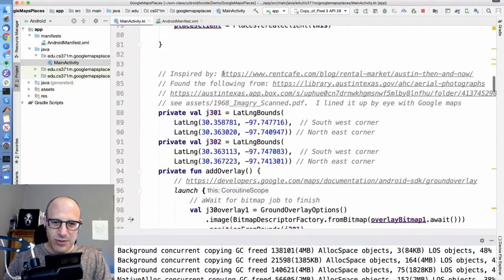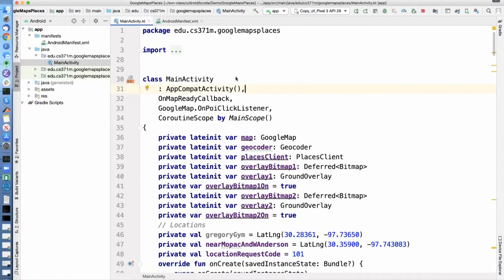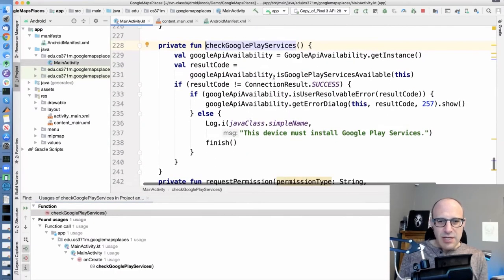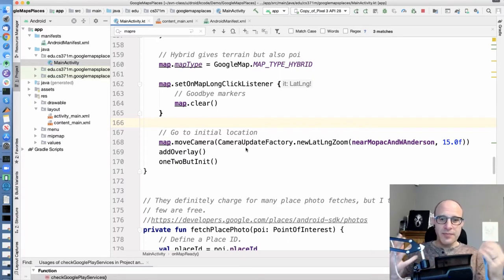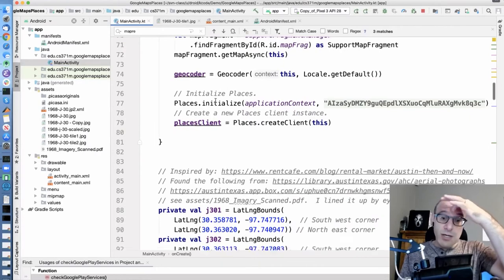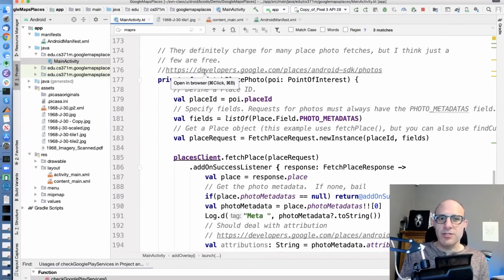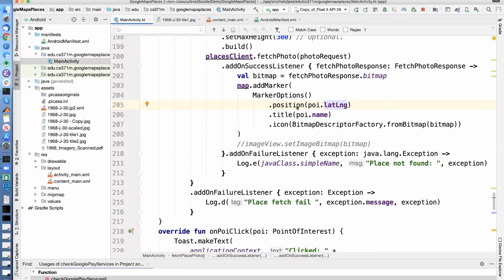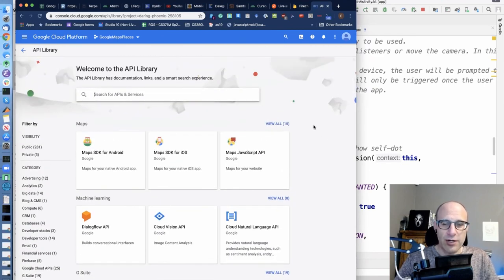Google maps beginners tour in Android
We show a basic activity that initializes and uses a Google map.  The project is representative of the issues with any map, focusing on the asynchronous communication between the client and the map server.  We cover some basic coroutine programming also.  The code is in Kotlin.